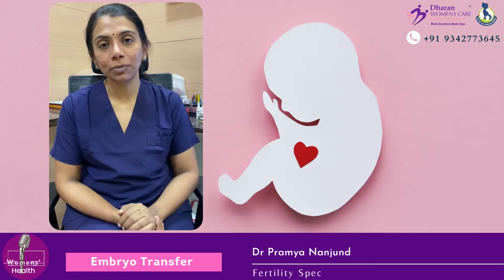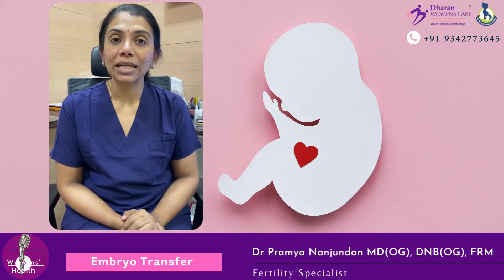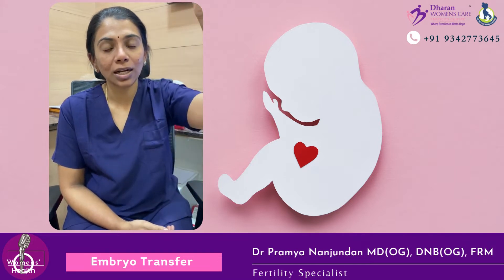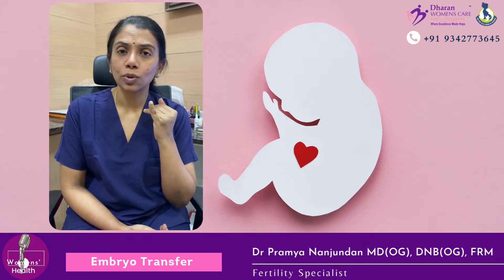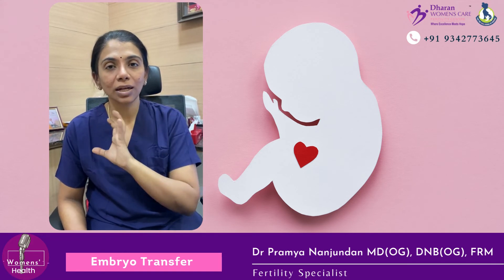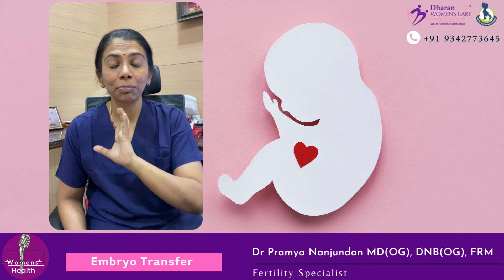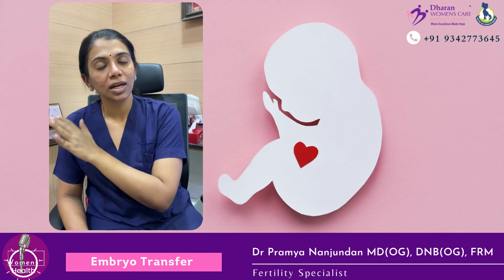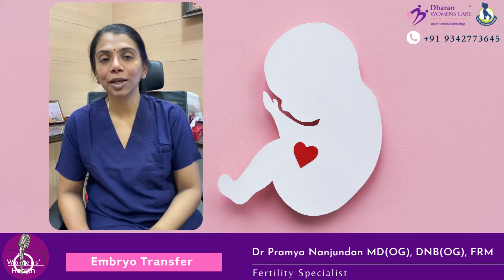Dr. Pramya Nanjundan | Embryo Transfer Procedure in Tamil| கரு உட்செலுத்துதலுக்கான வழிமுறைகள்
In this Video Dr.Pramya Nanjundan, Clinical Director and fertility specialist, Dharan Womens Care-Salem, Discussing about the topic,
"What happens at embryo transfer? Embryo Transfer treatment procedure in tamil".

IVF |fertility |Salem|Dharan Womens Care| Dharan Hospital